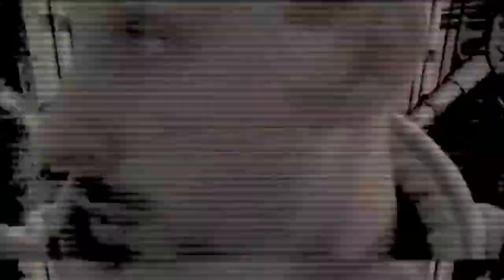JourneyFanXP is Upgrading to -V Productions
The last 6 months have been amazing. As a result of the videos I've been posting online I have been landing paid video work allowing me to acquire all new High Definition equipment, the Adobe Creative Suite, and my very own Green Screen Studio.

Because I am too and I plan to blow the lid off indy film making with video how-to's for folks that want to break into Animation, Filmmaking, and special effects.

Heck. I'll even teach you how to fix your washing machine. Yes I am just that random.

I am also separating my posts into "works in progress" and final cuts. Pretty much everything posted to this channel from now on will be previews, rough cuts, or outtakes.

To those visiting for the first time I hope you're entertained. If you like what you see here. Get your arse over to my -V Productions channel to see the good stuff!